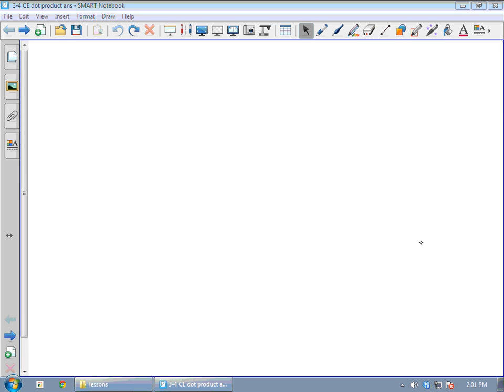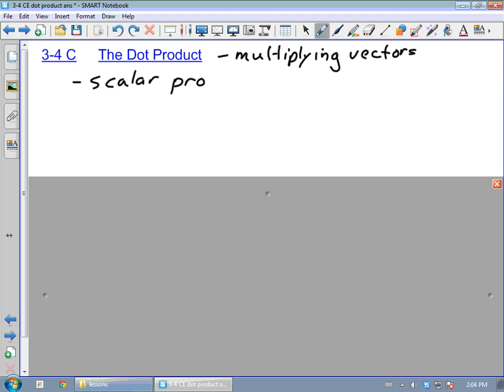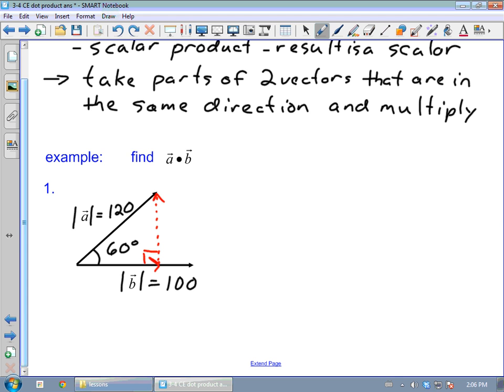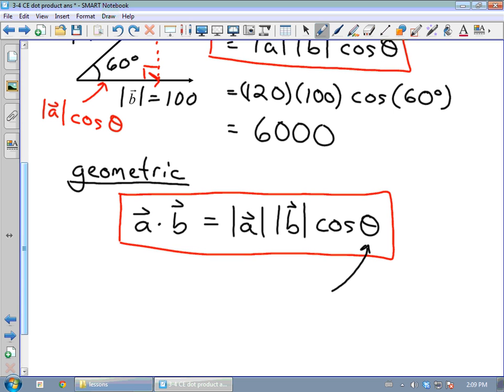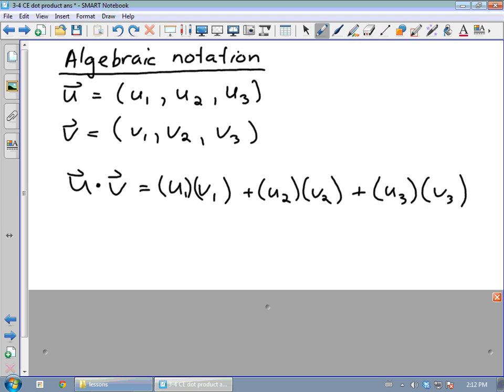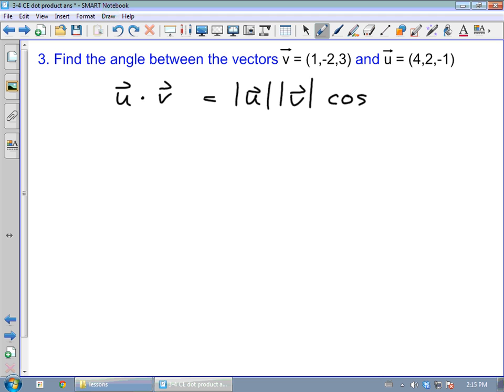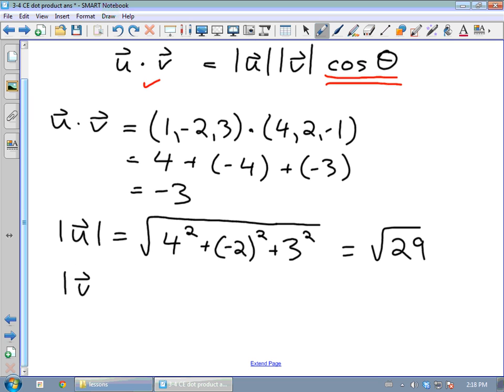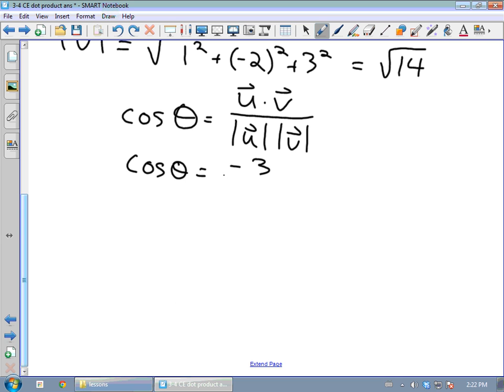3 4 D Dot Product